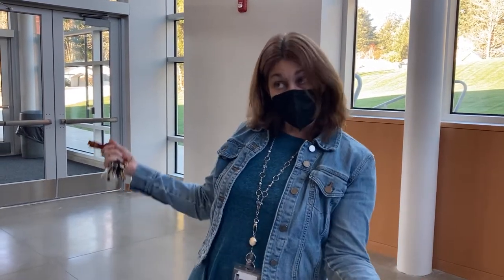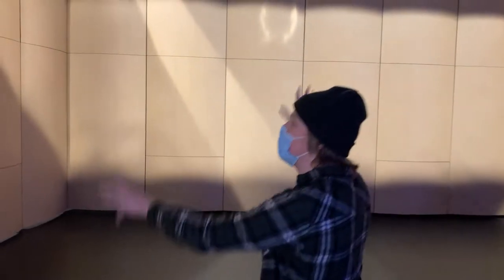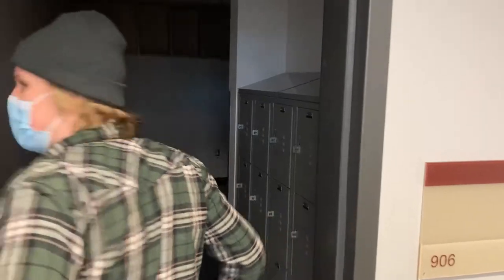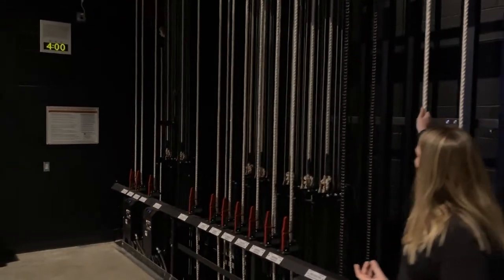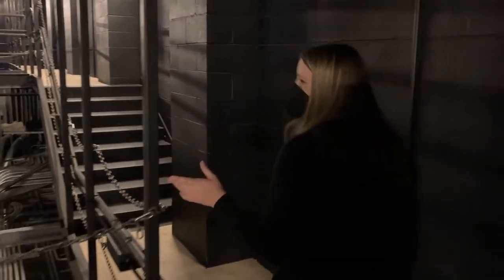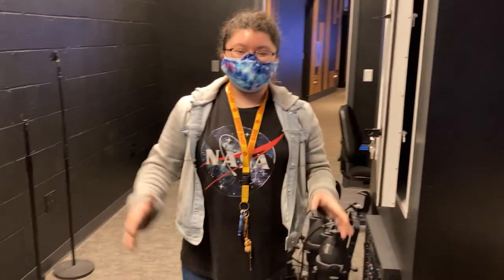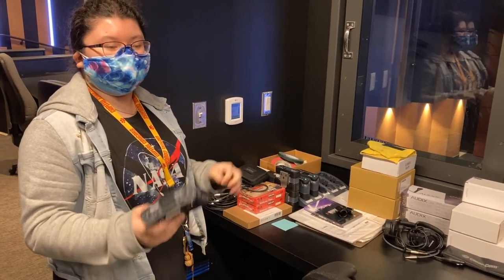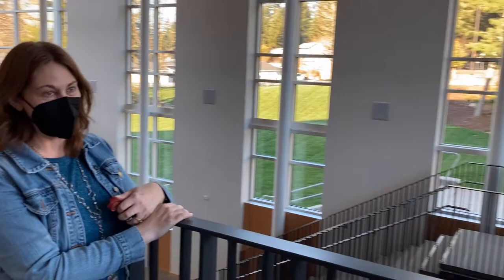Capital High School: New Performing Arts Center (PAC) Walkthrough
Take a guided tour of the new Performing Arts Center (PAC) at Capital High School with CHS Theatre Teacher & Director Kristina Cummins as well as CHS students; Ben Anderson (Thespian, Actor and Dramaturge), Sydney Linville (Thespian, Actor and Stage Manager) and Linh Giakonoski (Thespian, and Sound Designer/Technician).

We hope you enjoy the tour of the Cougs new digs!